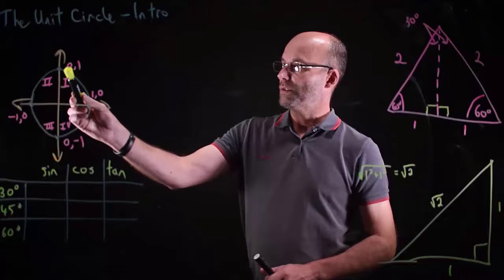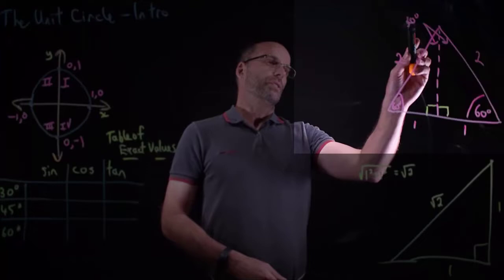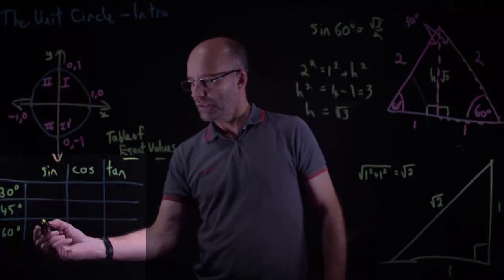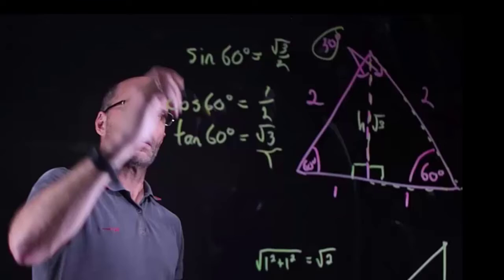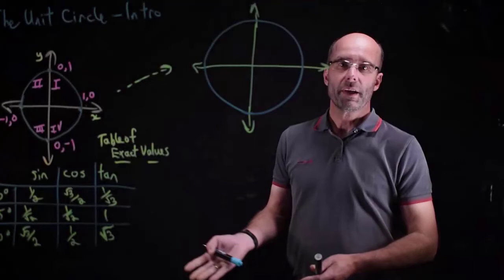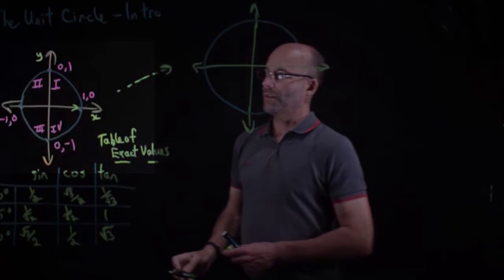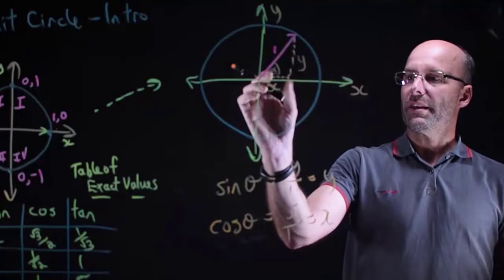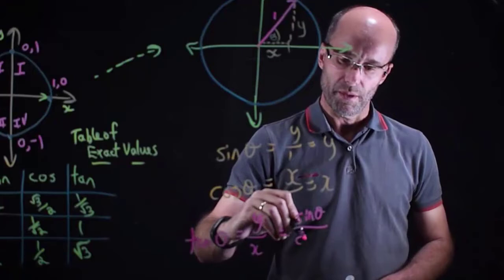Introduction to the Unit Circle